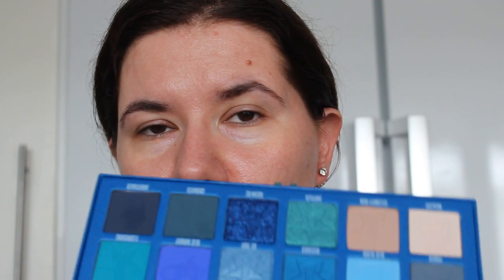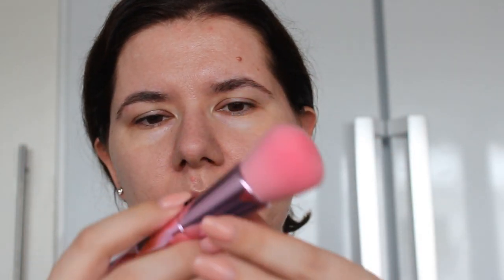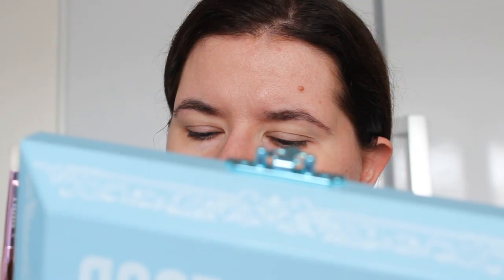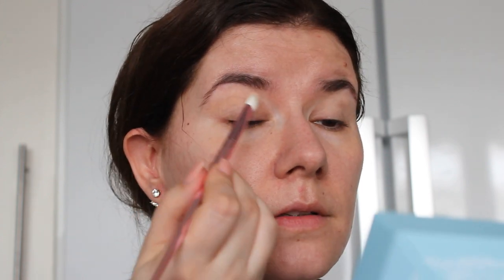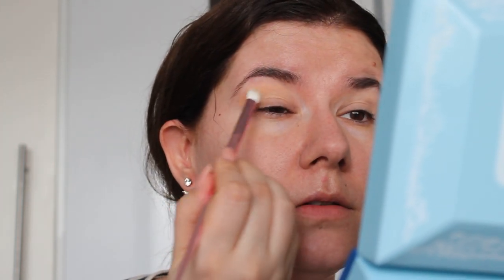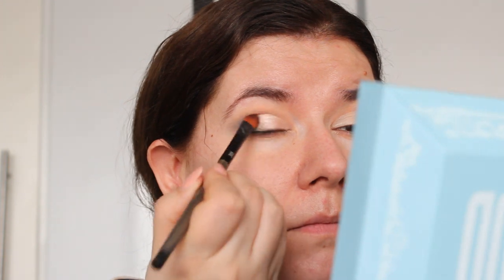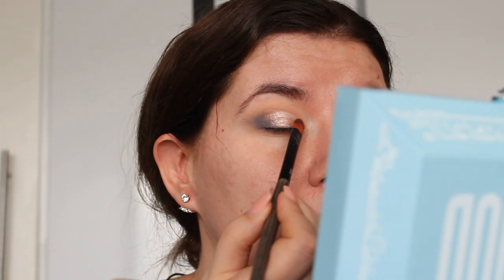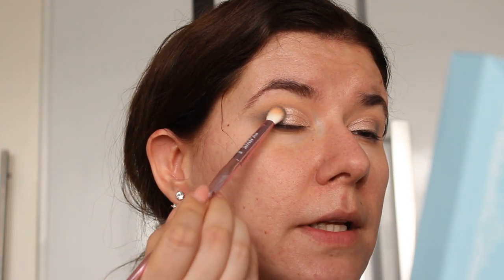Jeffree star brushes